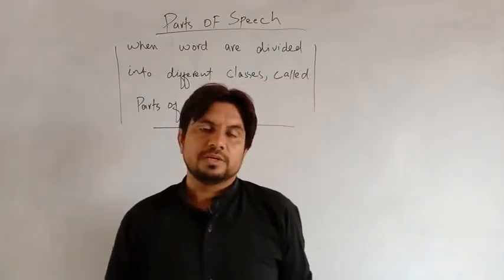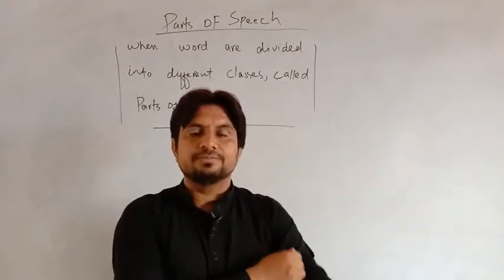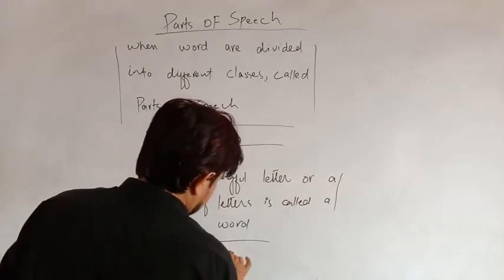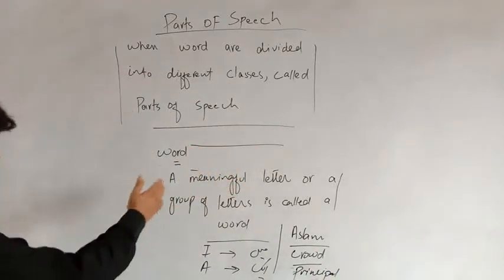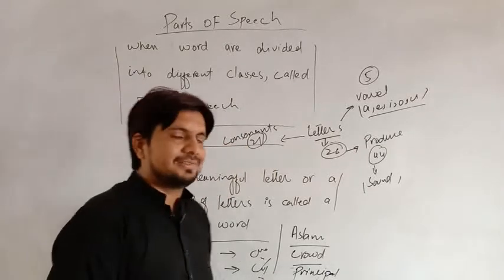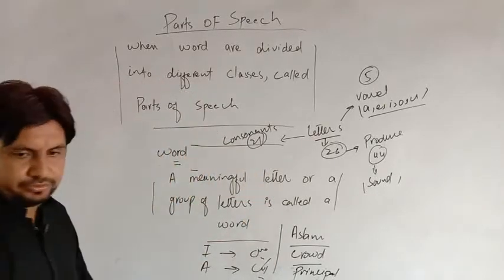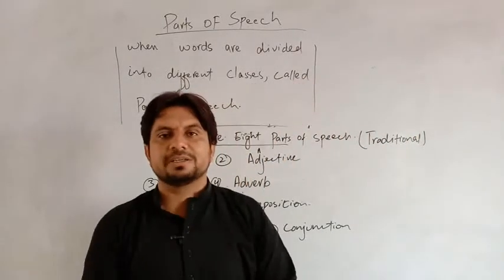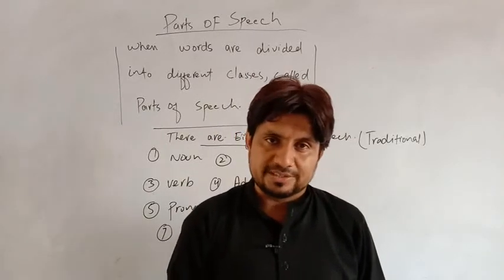english 1st & 2nd year Grammar Lecture #27